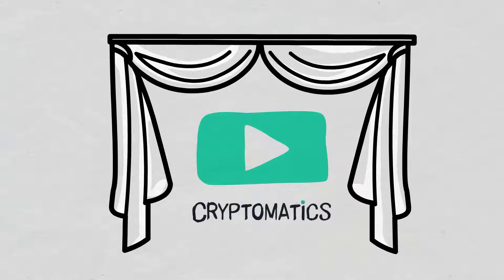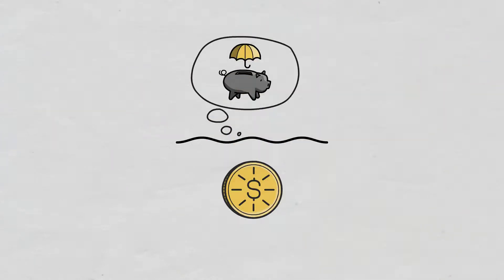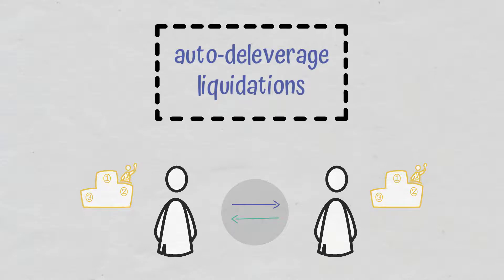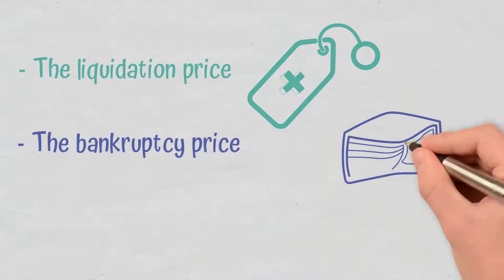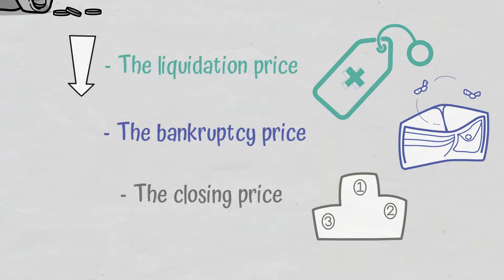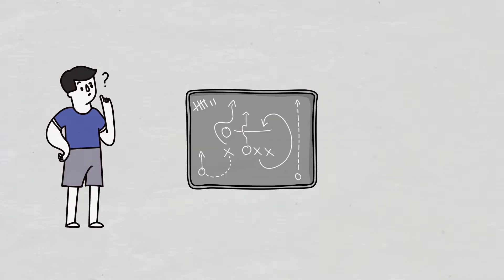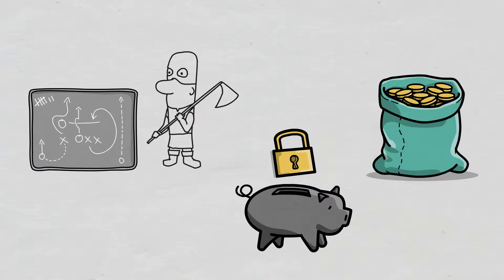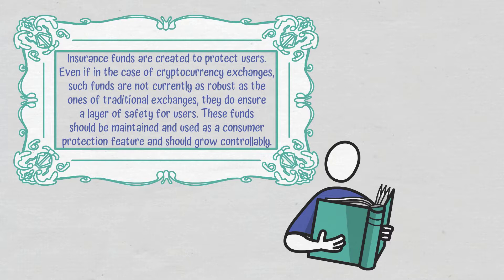Crypto Education - Insurance Funds Explained | Animation | Cryptomatics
In this video, we will explain what an insurance fund is and how it works. We will also briefly cover the pros and cons of such funds.

The main topics of the video are:

▶ What Is an Insurance Fund?
▶ How Do Insurance Funds Grow?
▶ Pros and Cons of Insurance Funds
▶ Conclusion

In the crypto derivatives industry, exchanges use different methods to protect traders and to cover the losses of bankrupt positions. Insurance funds are among them and they can be seen as a defense against contract loss in leveraged trading.

Simply put, exchanges use and maintain them to make sure that profitable traders receive their profits in full and to prevent traders from bankruptcy in the event of liquidations.
Their primary purpose is to avoid auto-deleverage liquidations (ADLs) or counterparty liquidations. In an ADL, the exchange selects opposing traders ranked by profitability and leverage. Positions of opposing traders are then automatically liquidated in order to cover for the losing trader’s position.

To understand why leveraged trading needs an insurance fund and how such a fund grows, we must first take a look at the three prices a position has in this type of trading, namely:

The liquidation price - at which a position triggers a liquidation;
The bankruptcy price - at which a position has incurred losses that are equal to its collateral, and
The closing price - at which a position can be actually closed.

The greatest advantage of insurance funds is their very purpose: they cover any unexpected losses from leveraged trading. Plus, they aim to avoid the occurrence of disruptive mechanisms such as socialized loss methods and ADLs. In the case of a socialized loss system, losses of bankrupt positions are distributed among all profitable traders.

Insurance funds are not free of disadvantages, though. Some exchanges don’t provide clear rules regarding liquidation and can engage in aggressive liquidation practices. In such cases, the insurance funds may not be transparent and may grow uncontrollably.
Even if a sizeable insurance fund adds a layer of safety, an excessive insurance fund can be seen as a sign of aggressive liquidation mechanisms.

🟡 Conclusion
Insurance funds are created to protect users. Even if in the case of cryptocurrency exchanges, such funds are not currently as robust as the ones of traditional exchanges, they do ensure a layer of safety for users. These funds should be maintained and used as a consumer protection feature and should grow controllably.

It is always best to do some research on an exchange before using it. Those that have clear rules for liquidation are less likely to have aggressive liquidation mechanisms or use the insurance fund as an asset that can be monetized.

- CHAPTERS -

0:00 Intro
0:24 What Is an Insurance Fund?
1:26 How Do Insurance Funds Grow?
2:47 Pros and Cons of Insurance Funds
3:43 Conclusion
4:15 Outro

⛓️ 🔗 Useful Links 🔗⛓️